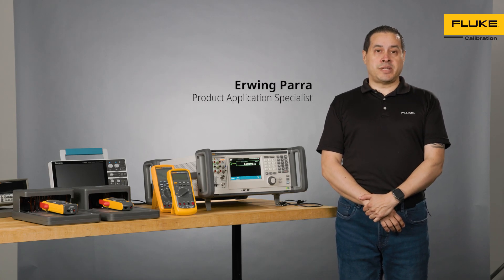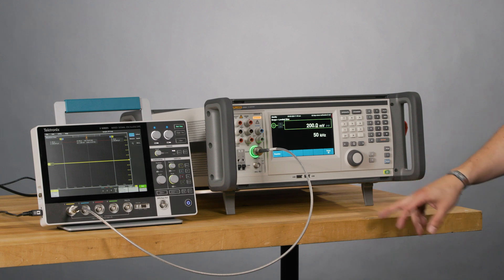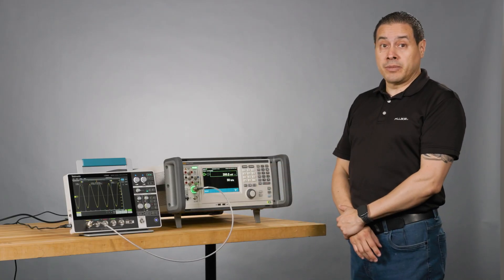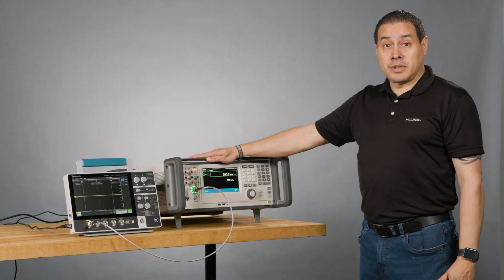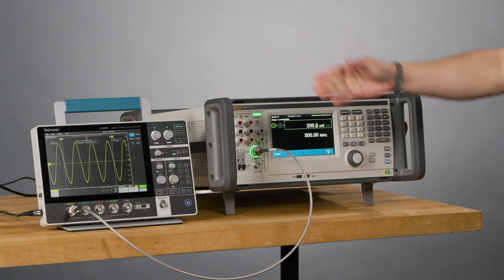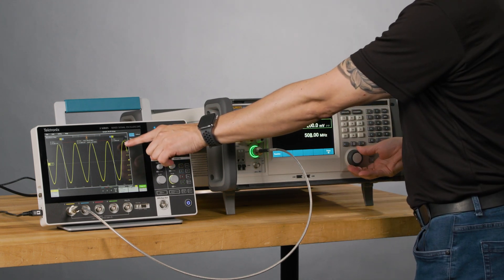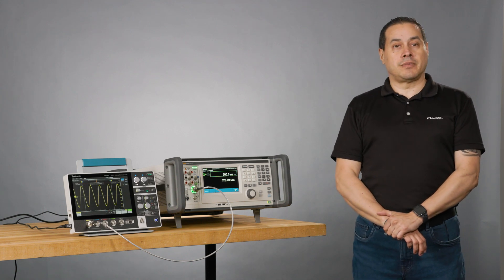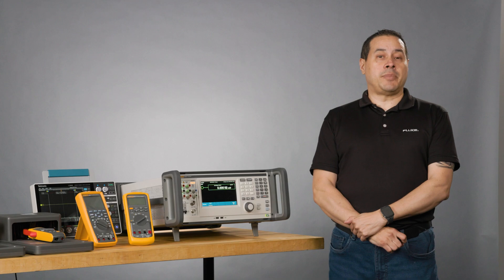How to Calibrate a Digital Oscilloscope Using the Fluke 5560A | Step-by-Step Guide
This step-by-step tutorial demonstrates how to calibrate a digital oscilloscope using the Fluke 5560A Multi-Product Calibrator, including key procedures that also apply to the 5550A and 5540A. Erwing Parra walks through leveled sine verification at 200 mV and 50 kHz, how to visually confirm amplitude and frequency readings, and how to follow manufacturer requirements for all calibration points.

The video also covers the full bandwidth test. It shows how to verify a 500 MHz oscilloscope using the 5560A’s 2 GHz capability, how to identify normal attenuation, and how to determine the bandwidth point by locating the 30 percent signal loss threshold. The use of proper BNC cables and adherence to calibration manuals is emphasized for accurate results.